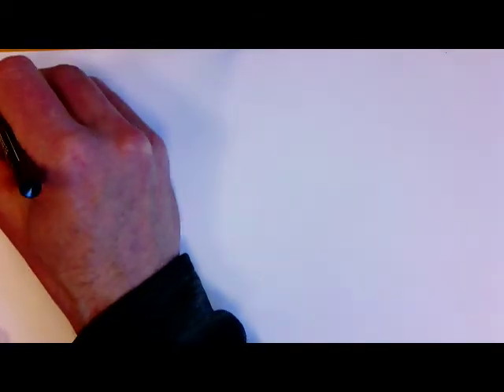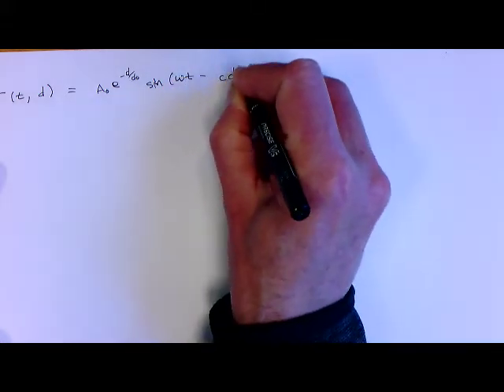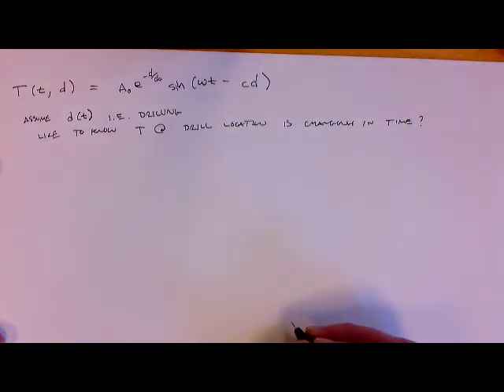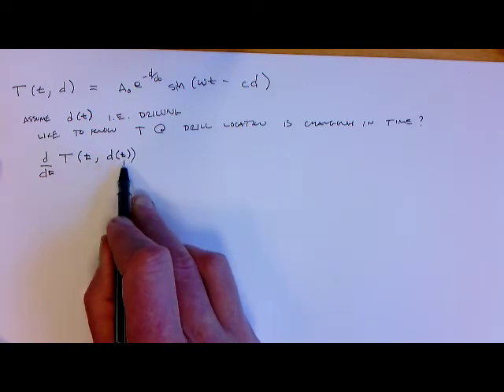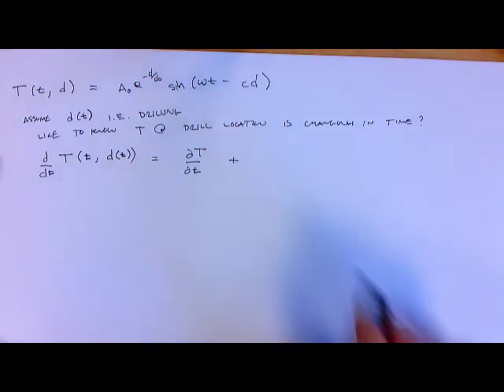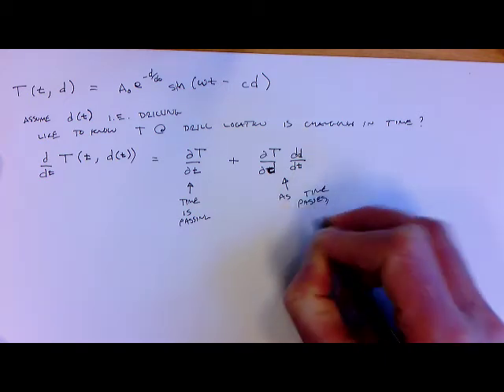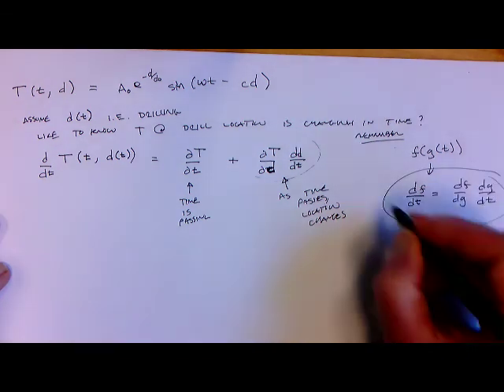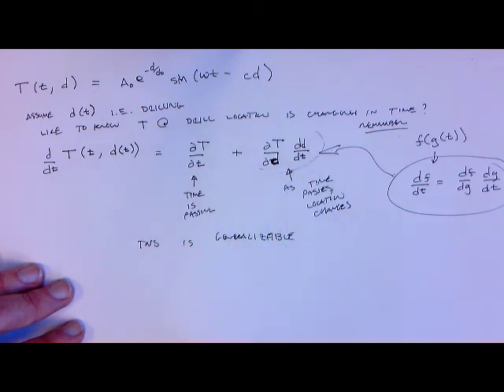A Chain Rule Example